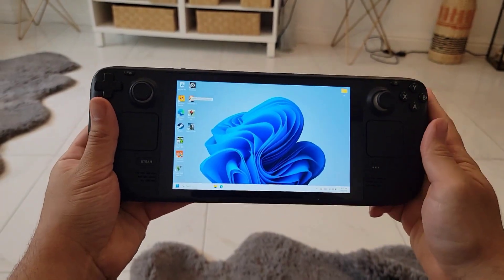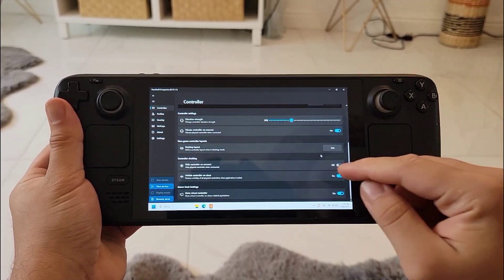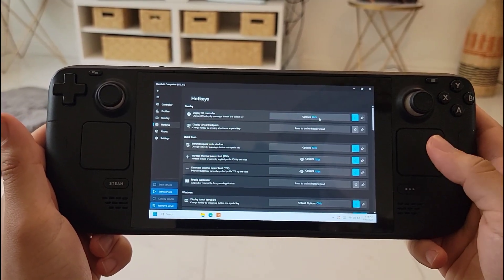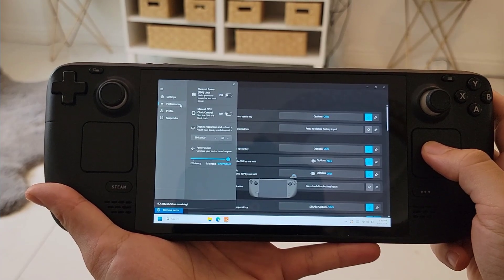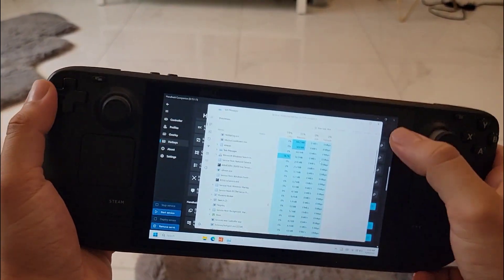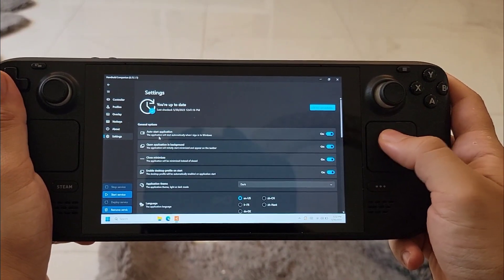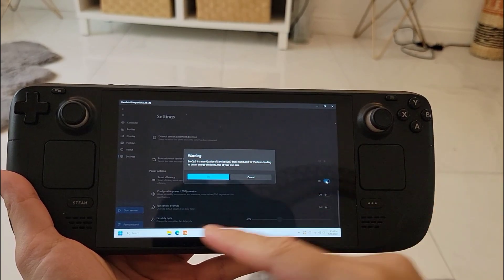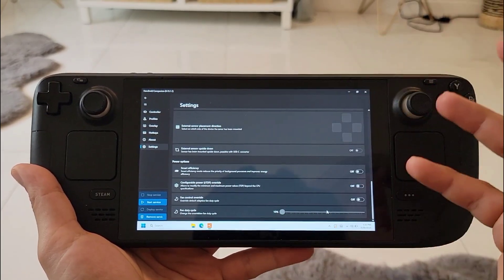Steam Deck Windows Handheld Companion Full Guide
In this video I share with you the tips and tricks for Handheld Companion on Steam Deck Windows. This will solve issues such as the double input issue. also this will give you a guide on the best hotkeys to use for handheld companion.

Steam Deck Windows handheld Mode is here 👇🏽 Enjoy windeck 🔥